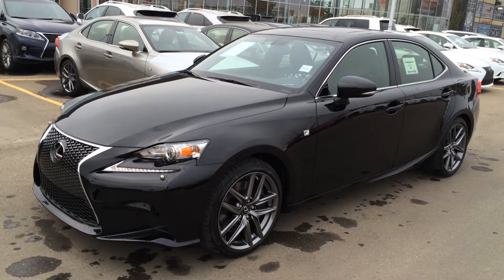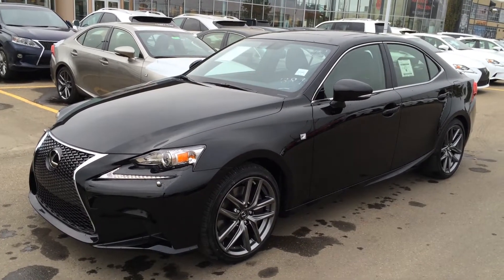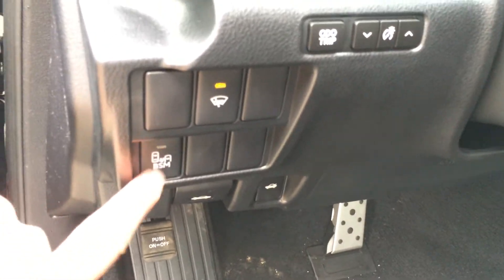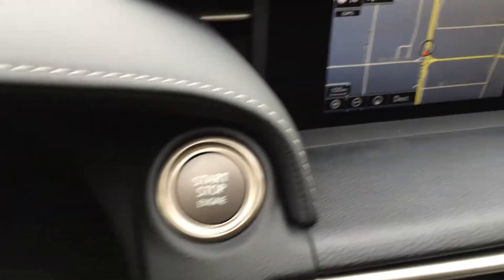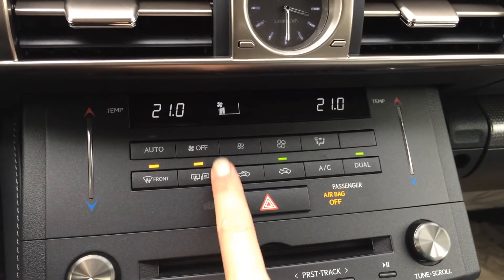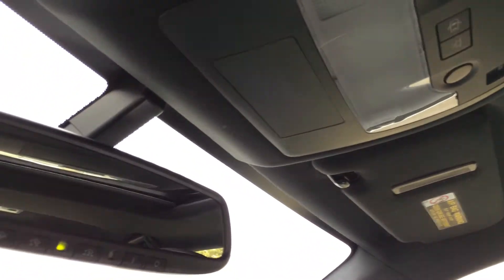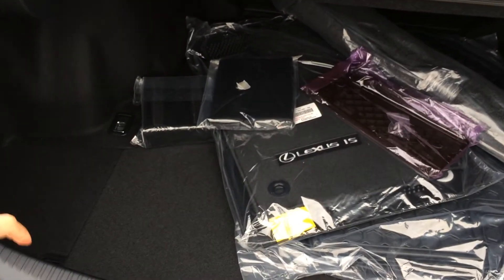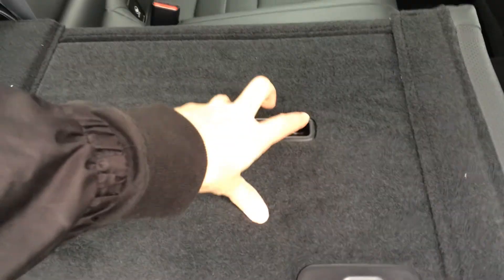New Black 2015 Lexus IS 350 4dr Sdn AWD F Sport Series 2 Review - South Edmonton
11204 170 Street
Edmonton, Alberta
T5S 2X1

This is a 2015 Lexus IS 350 4dr Sdn AWD with 6-Speed A/T transmission Black[Obsidian] color and Black interior color.  This video is recorded and uploaded by cDemo Mobile Inspector